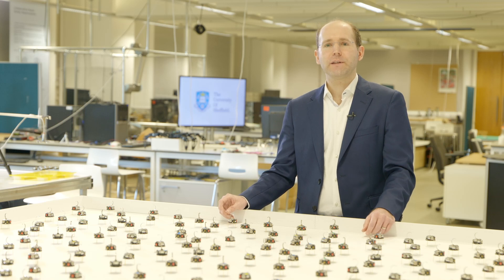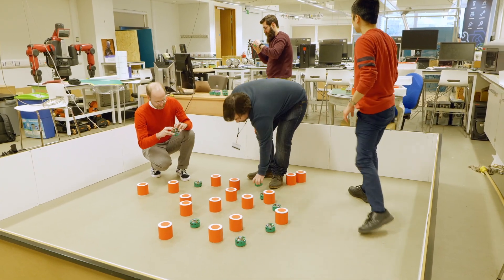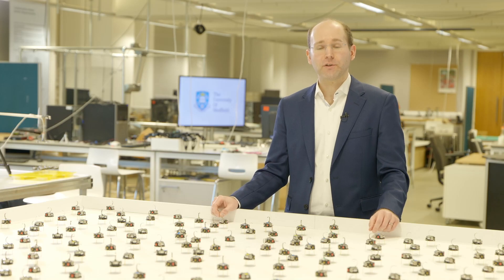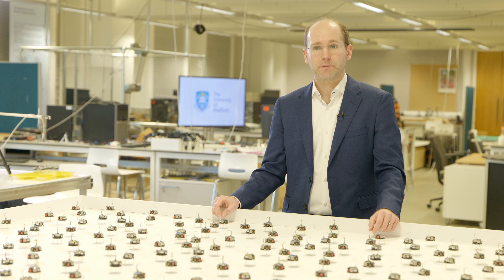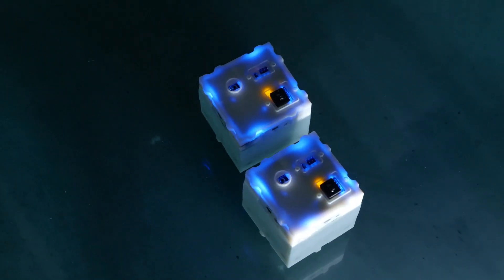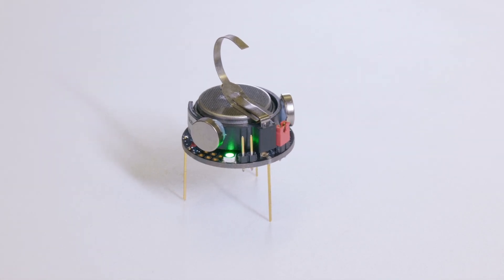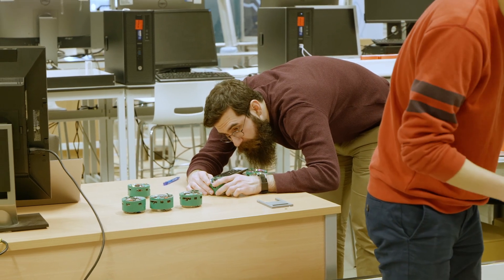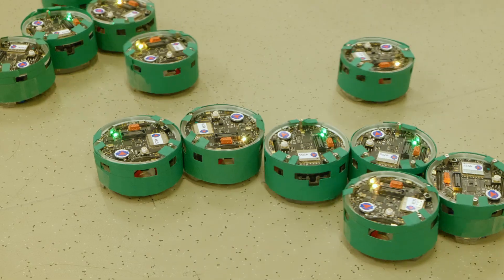10-year anniversary: Natural Robotics Lab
This week the Natural Robotics Lab celebrates 10 years. Thanks to everyone! ICRA2020 @sheffielduni @UKRobotics